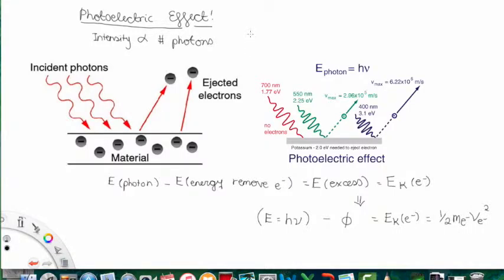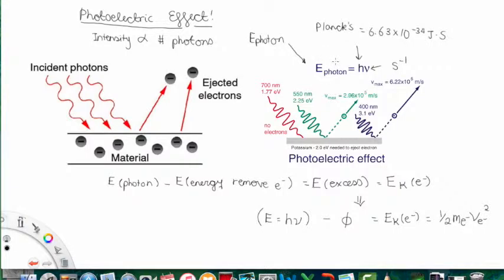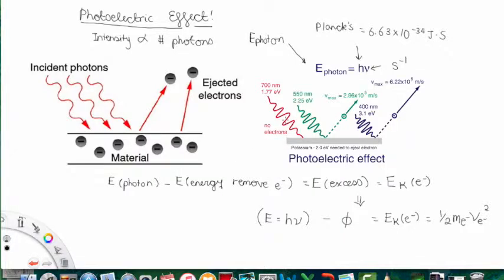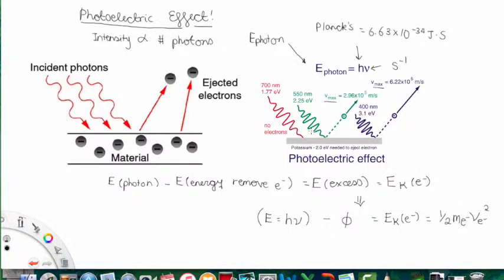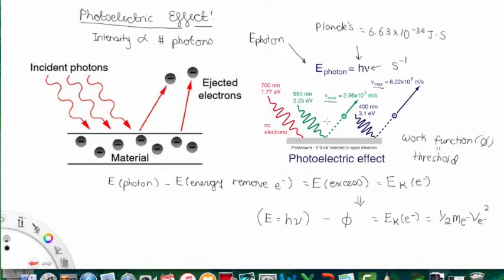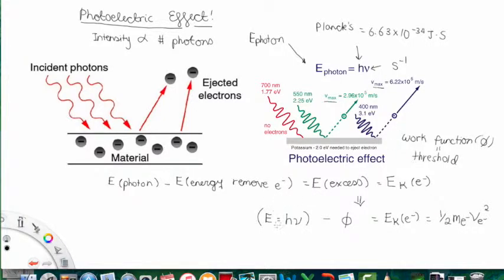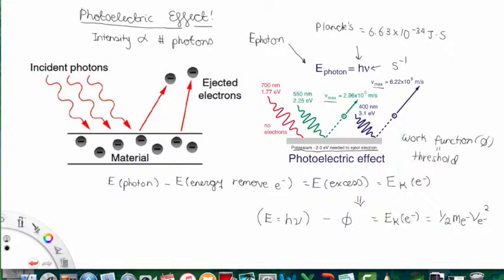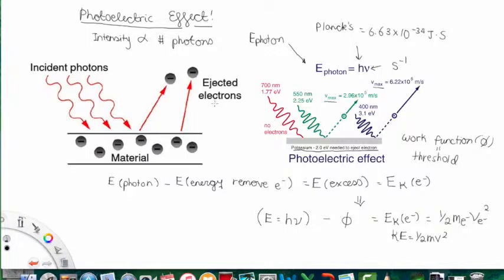Photoelectric Effect | Overview | Structure, Equilibira, Acids & Bases | Griti